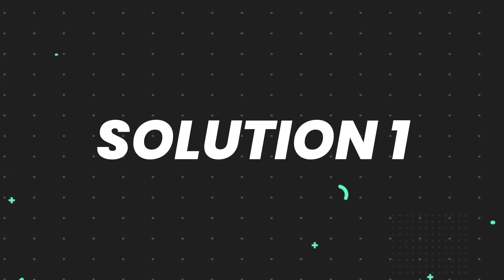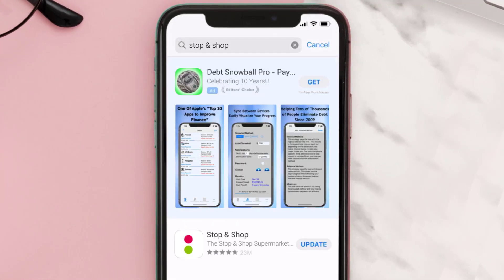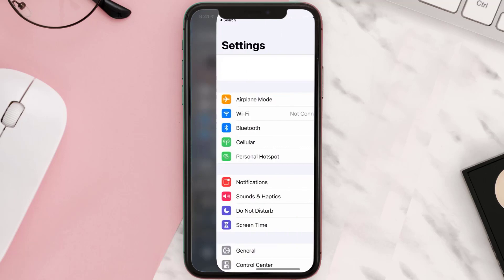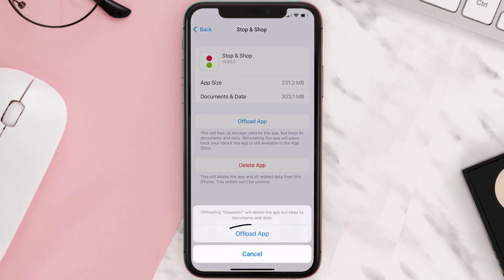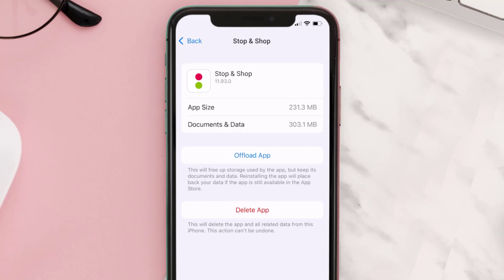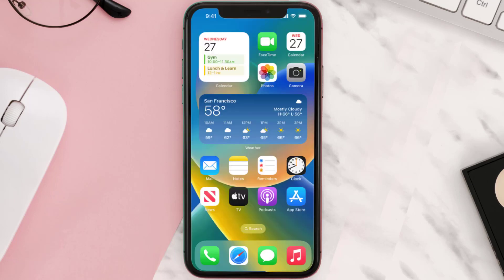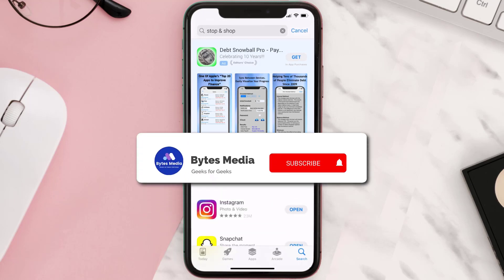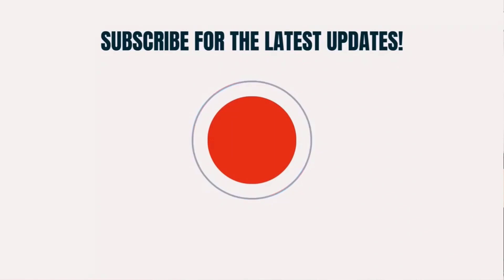Stop & Shop App Not Working: How to Fix Stop & Shop App Not Working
In this video, I'll show you How to Fix Stop & Shop App Not Working. This is the easiest and fastest way to Fix Stop & Shop App Not Working. Make sure you watch until the end of this video to find out How to Fix Stop & Shop App Not Working on ios. These methods work on iOS 11 as well as iOS 12, iOS 13, iOS 14, iOS 15 and iOS 16. Hope you enjoy!

Video Parts:
00:00 Intro: How to Fix Stop & Shop App Not Working
00:07 1.Solution: Update Stop & Shop App
00:27 2.Solution: Clear Stop & Shop App cache files
00:57 3.Solution: Delete and Reinstall Stop & Shop App
01:19 Outro: Ending